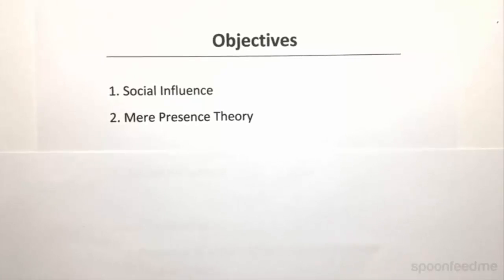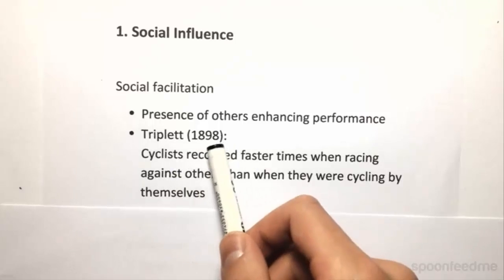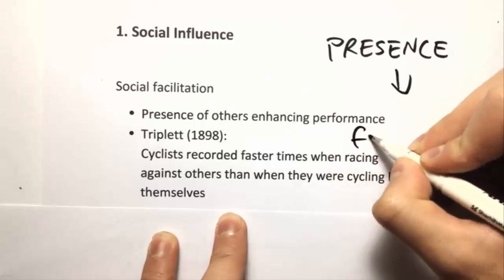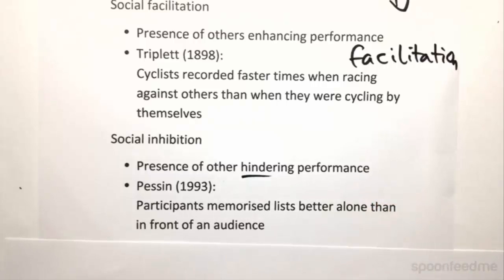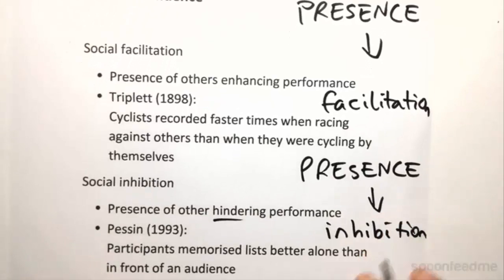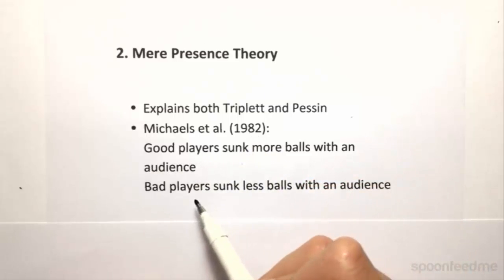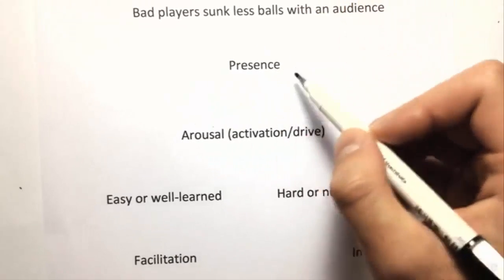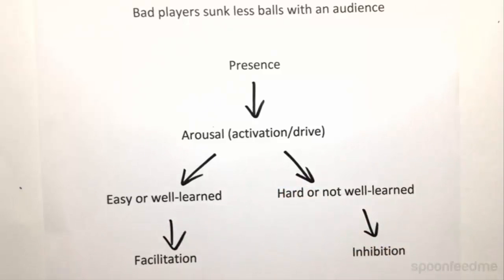Social Facilitation Theories | Psychology (PSYC101)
for more free video tutorials covering Psychology.

This video demonstrates social influence on human being categorizing it into two categories social facilitation and social inhibition following mere presence theory. The first part describes how in social facilitation, a person is influenced positively in the presence of others subsequent to an example of cyclist where it illustrates that the study has found that cyclist recorded faster times when racing against others than when they are cycling by themselves. This finalize that a cyclist performance has enhanced because of the presence of others.

Second part of the video explains social inhibition and shows how the presence of others can significantly hinder the performance of a person giving an example that participants memorized lists better alone than in front of an audience. The video, in its’ last part, demonstrates the mere presence theory where it shows how presence of others affect differently at different group of people in the same time following a flow diagram.